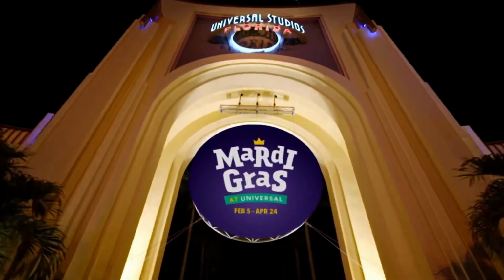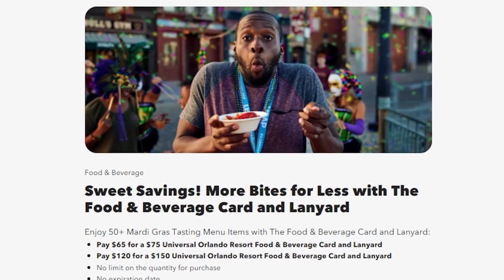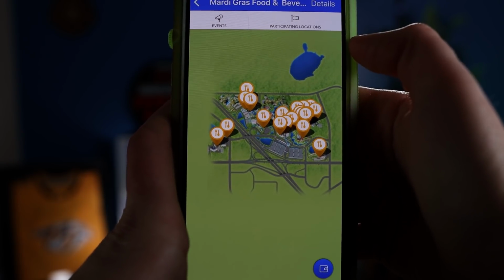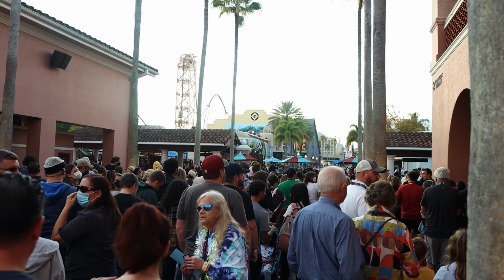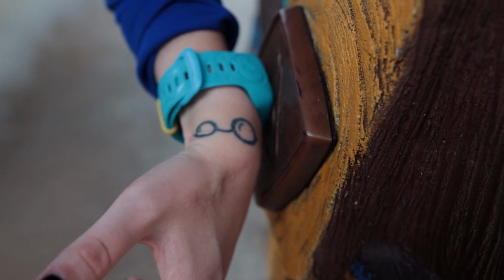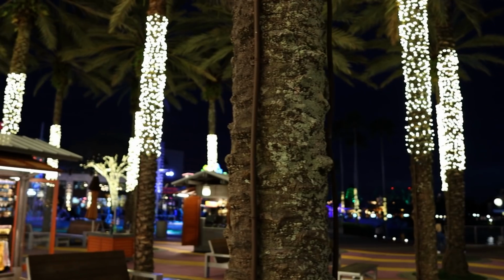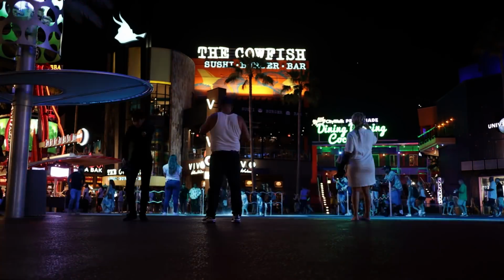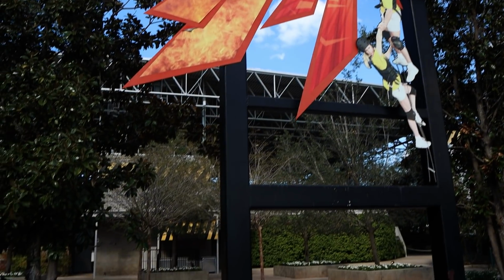Visiting Universal In March? Watch THIS First!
In this video we talk about what’s happening at Universal Orlando in March 2022! If you’re visiting Universal Studios spring break season, there are so many things you need to know before you visit! Of course Universal Studios Orlando still has their Mardi Gras celebration going on, but there’s so much more Universal Orlando news to hear about! We talk about all the Universal Studios news like Universal Studios March crowd levels, Universal Orlando park hours, ride closures, and more. Get all your Universal updates 2022 so you know what to expect at Universal in March!

TRAVEL PLANNING: Anna is now working as a travel agent! If you’re looking for some help booking your next Universal vacation, she would love to help.

We not only talk about Universal Studios updates 2022 at the Universal Orlando Resort, we also discuss ALL kinds of travel tips & tricks for Universal Studios Orlando 2022! So if you’re planning a trip to Universal Studios Orlando  and are looking for some tips & tricks to help you along the way, check out our Universal Orlando Trip Planning Guide! This playlist is full of Universal Studios travel tips on things like the on-site hotels, express passes, the Universal Dining Plans, & more!

The Pugh Two Shipping Address:
Tyler & Anna

FREE Amazon Prime 30 Day Trial

Our Vlogging Setup:

1. Canon M6 Mark II
2. Rode VideoMic Go
3. Amazon Basics Boom Stand
4. ESDDI LED Light
5. Neewer 1350W Softbox Light
6. JOBY Gorillapod 3kg Pro